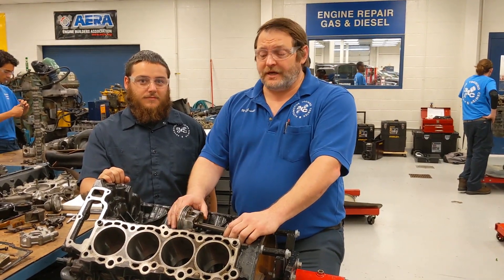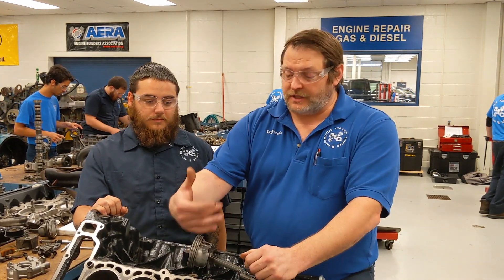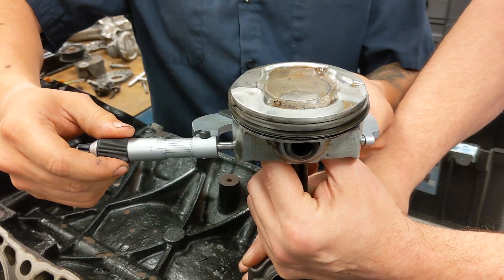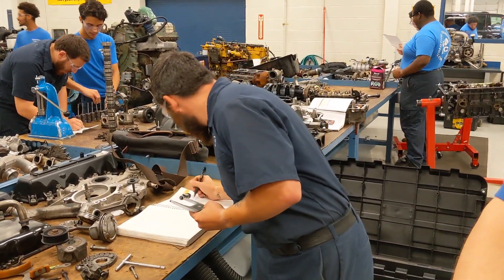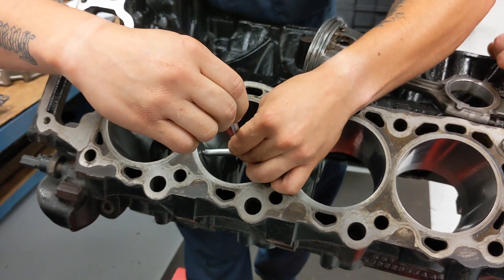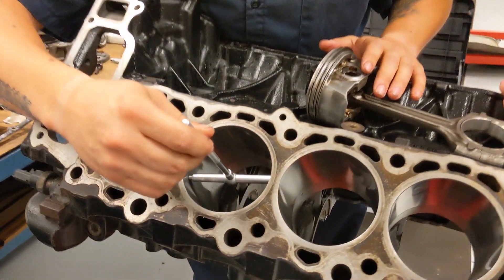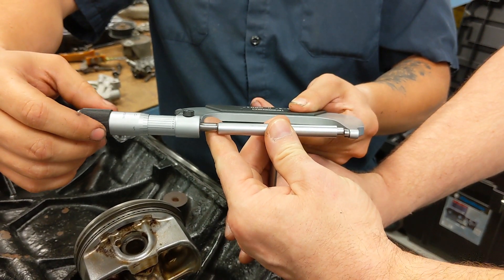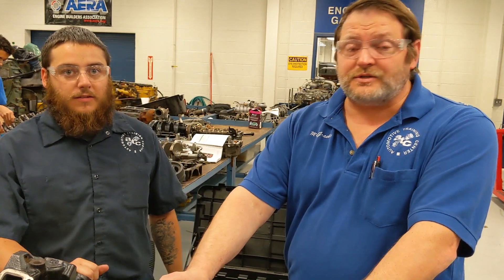ATC Engine Repair Instructor Video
Engine Repair instructor, Al Graeber, and student show how to measure the diameter of a piston as well as the diameter of the cylinder. This shows what can happen over time as parts in an engine wear.